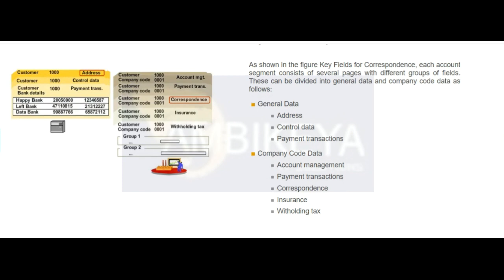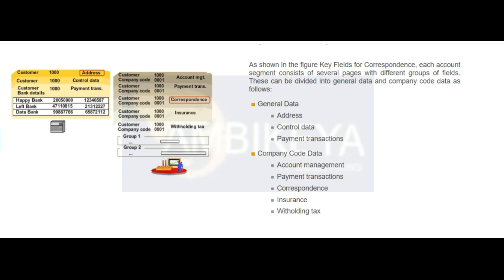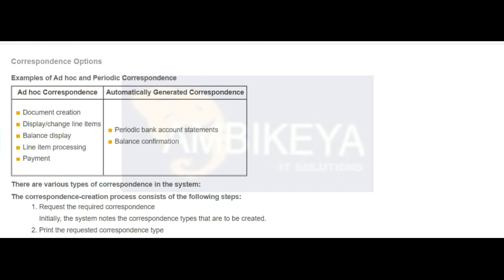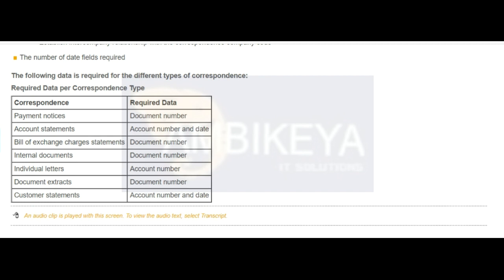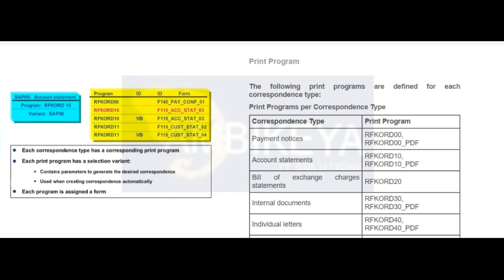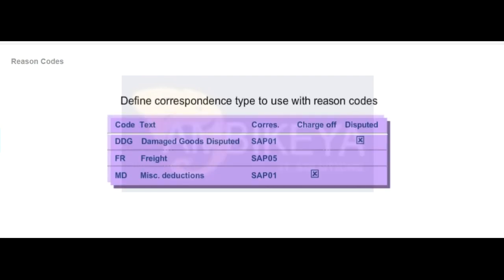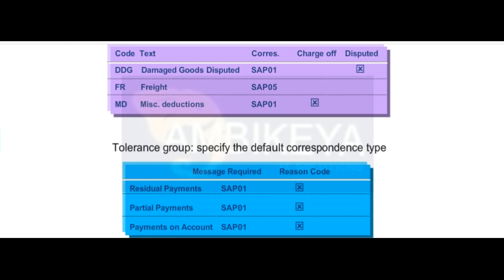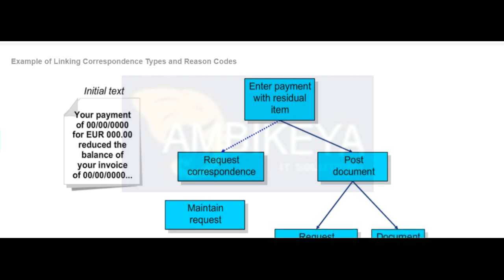Correspondence || SAP Financial Accounting Customizing I (Payment Run, Dunning Run, Correspondence)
SAP ERP Finance Questions

1. Mention the two types of services that are used to deal with communication?
2. Mention what are the reason codes used in Account Receivable?
3. Mention what is the protocol does SAP Gateway process use?
4. Mention what is pooled tables?
5. Explain what is an update type with reference to a Match code ID?
6. Explain the .sca files and mention their importance?
7. Explain what is meant by “Business Content” in SAP?
8. Explain what is dispatcher?
9. Mention what are the common transport errors?
10. Mention what are the different types of variables?